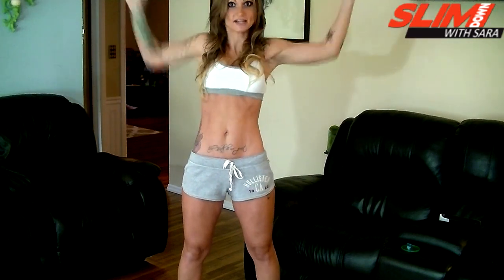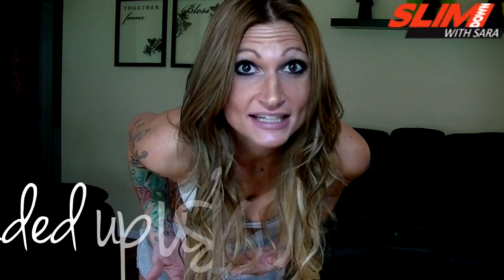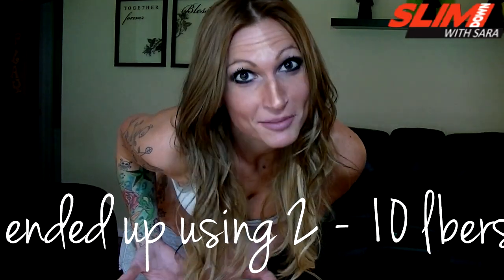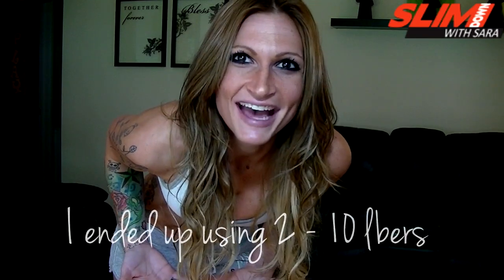HOW TO: Squats & Planking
MOTIVATIONAL MONDAY!
Don't have time to get a full workout in? Do some squats and plank... ANYWHERE!

FREE TEXT NOTIFICATIONS WHEN A NEW VIDEO IS UP!

Follow my newest T25/Squat/Plank Challenge on my FB Fanpage!
ONLY GOT 25 MIN TO WORKOUT?
Ready for a Challenge? Get Les Mills Combat!

MAKE UP SUBSCRIPTION BOX/IPSY GLAM BAG!

My Favorite BABY/MOM Clothing Site!

via Post Mail:
Sara Hassell
Sylvania, Ohio 43560